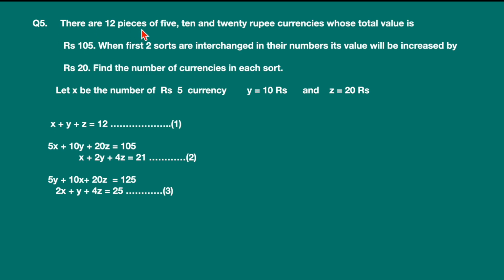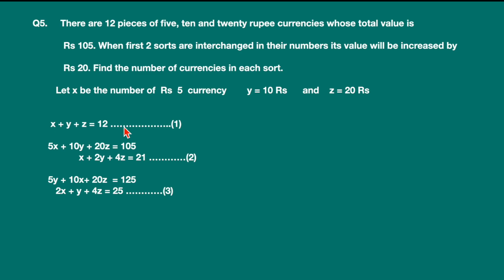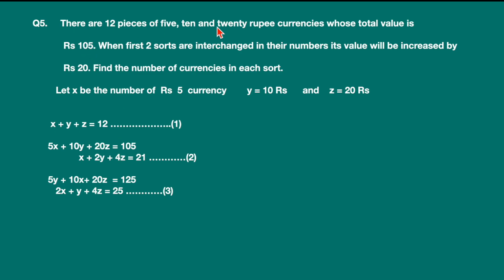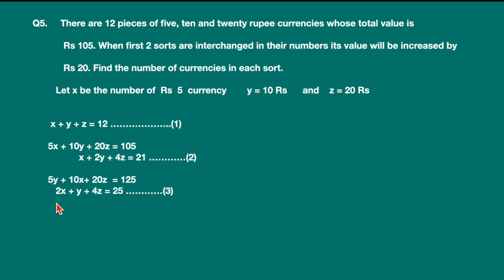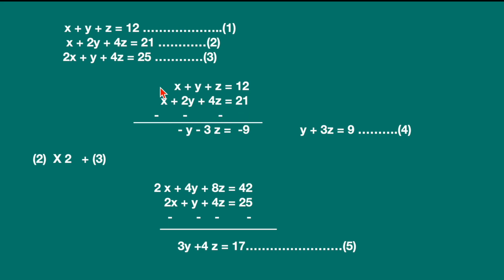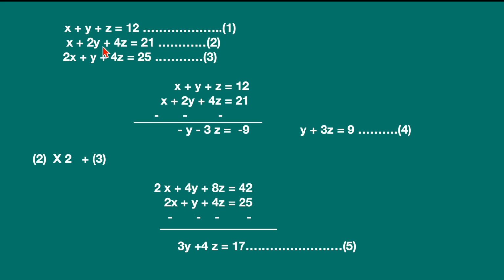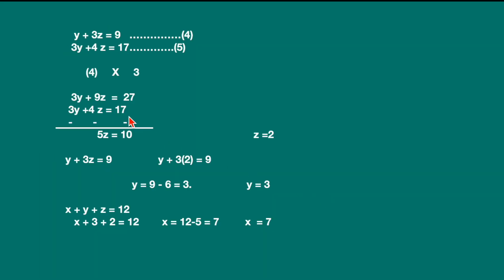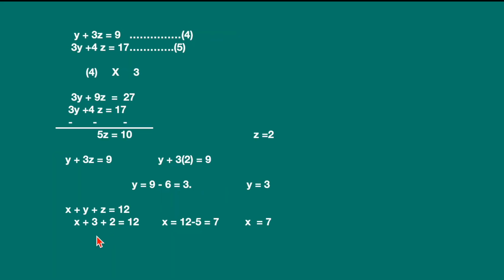10th ALGEBRA - LINEAR EQUATIONS - 3 VARIABLES| EXERCISE 3.1 Q 5 - samacheer kalvi#MathSimplified